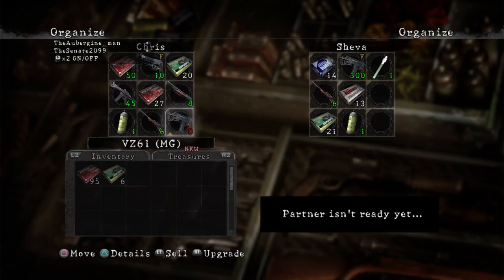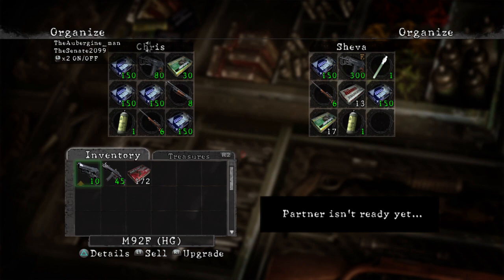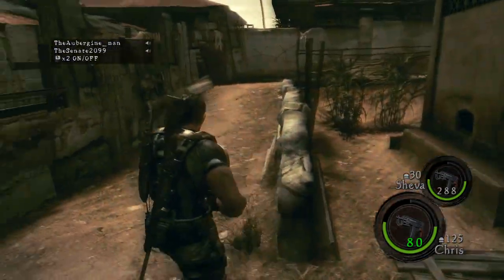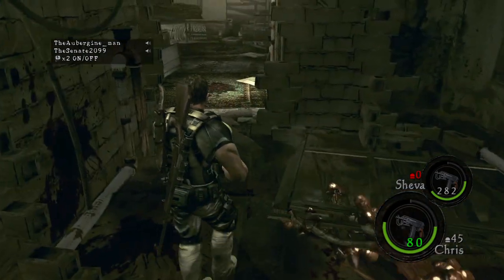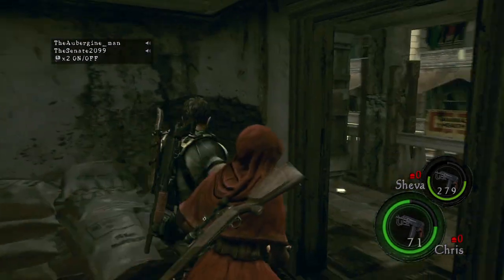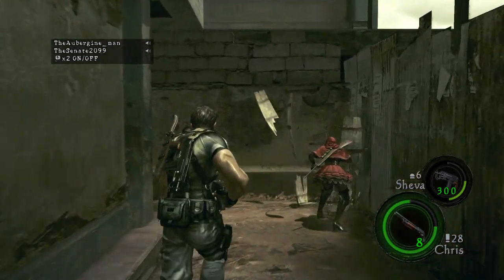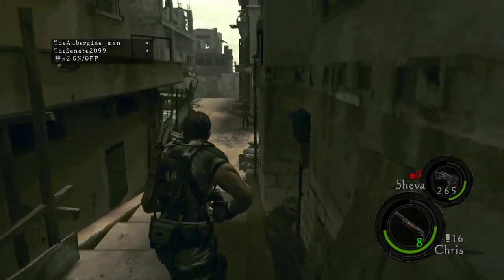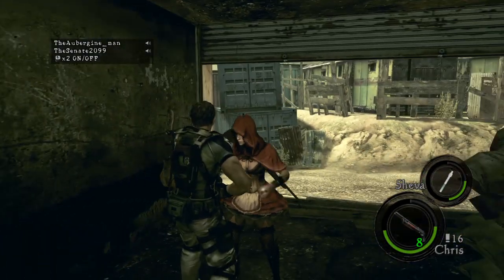Re5 with Senate2099, 2-1 part 2